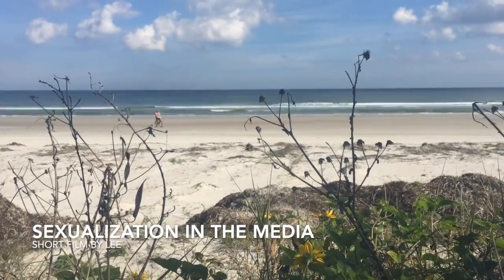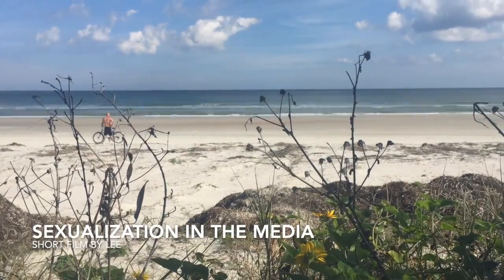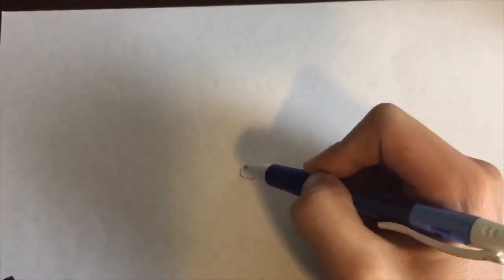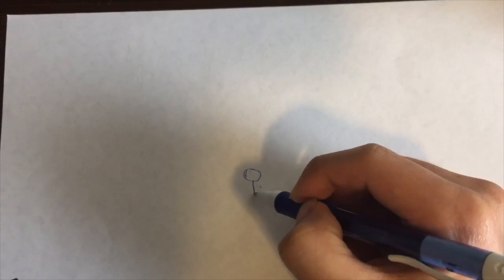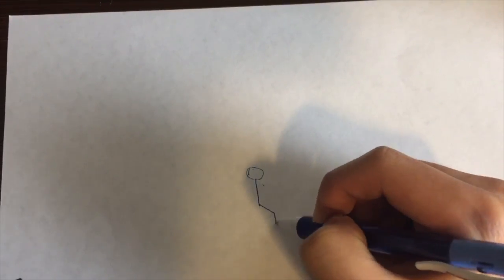Sexualization In The Media: Rosalind Gill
This video is about the evolution of Sexualization in the media